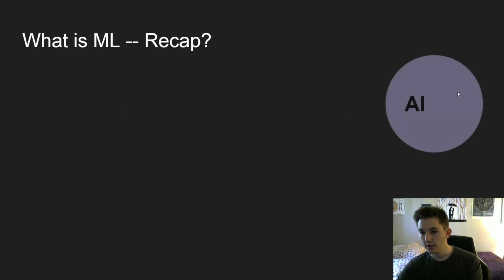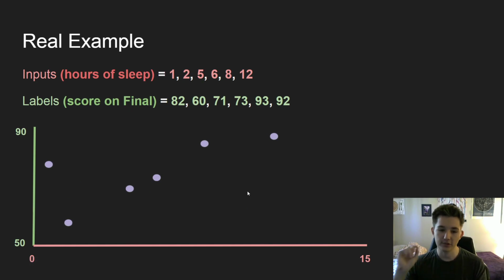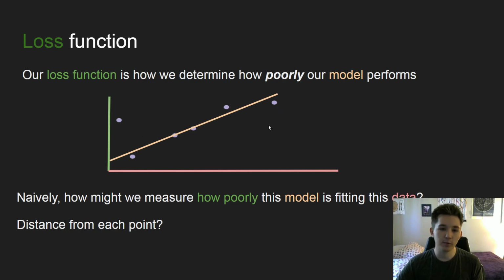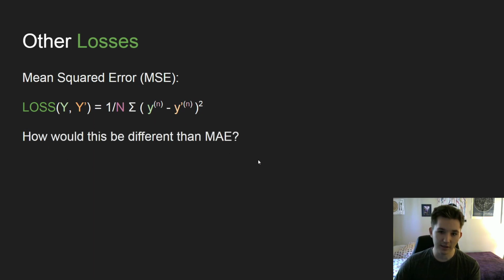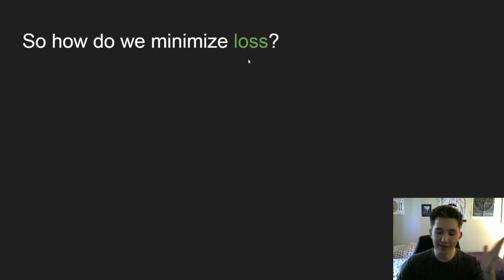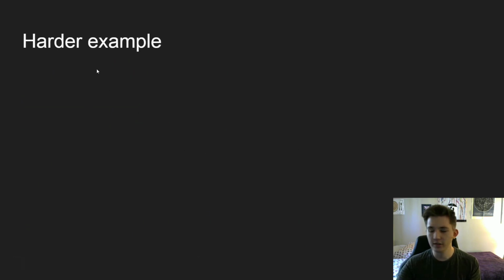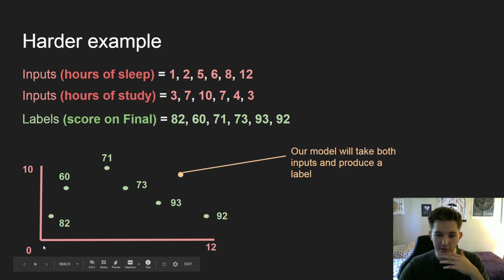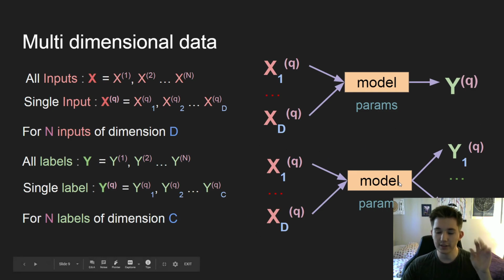Intro to ML 2 -- Loss, Regression, dimensions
Are you ready for math? Too bad here it is!